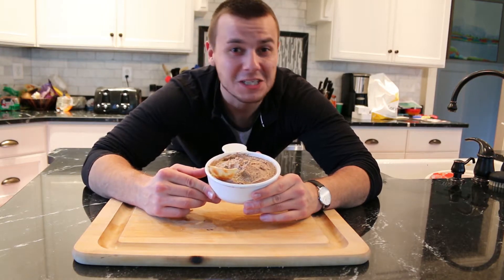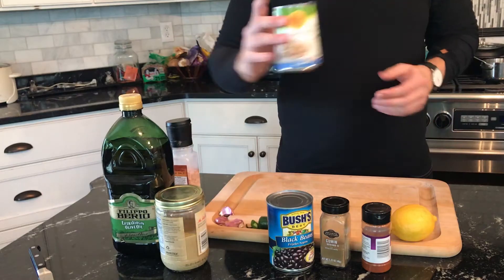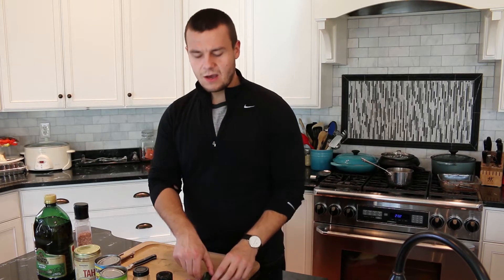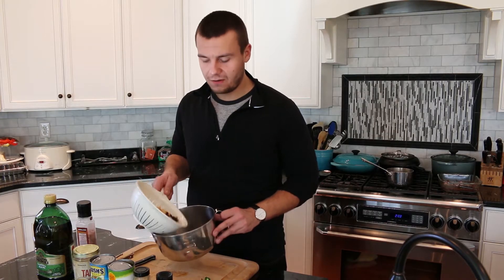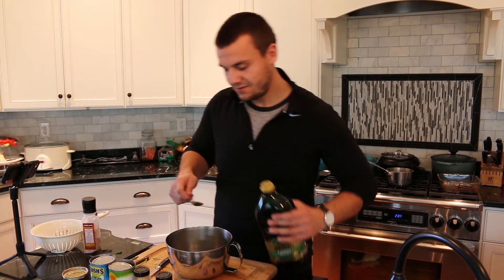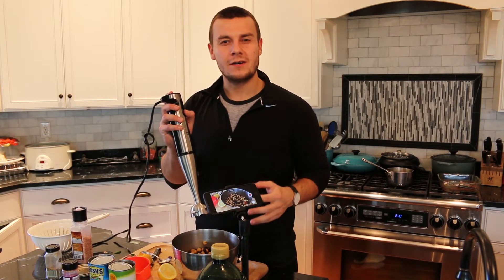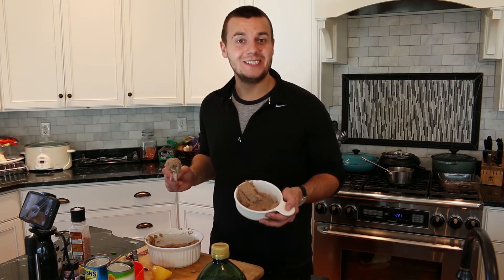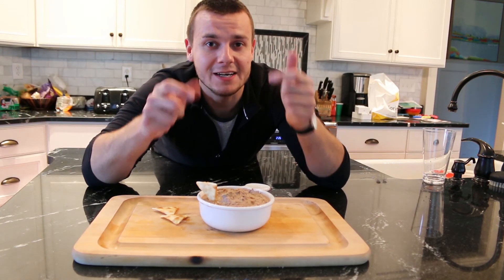Spicy Black Bean Hummus Recipe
How to make black bean hummus:

1 can of black beans
1 can of chickpeas
1 jalapeno pepper
2 tablespoons of tahini
2 tablespoons of olive oil
2-3 cloves of garlic
juice from 1 lemon
teaspoon of paprika
teaspoon of cumin
salt

My gear -
My camera
My Microphone
My second camera/phone
Mixer I usually use
Favorite crock pot